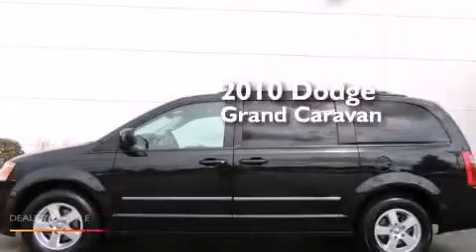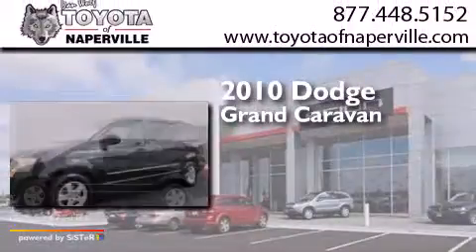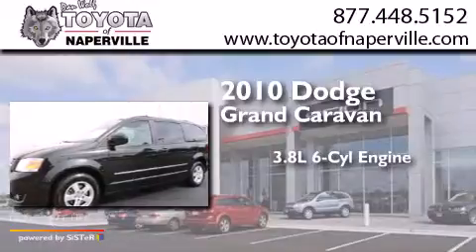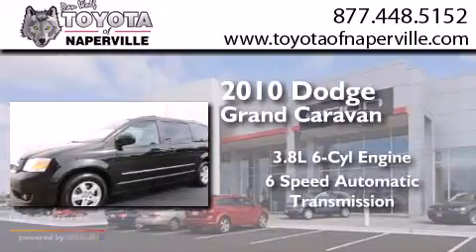2010 Dodge Grand Caravan Napervillle IL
We have been honored to serve the Napervillle IL area , we promise that your experience at our dealership will exceed your expectations ! Year : 2010 Make : Dodge Model : Grand Caravan Engine : 3.8l v6 ohv Trans . Napervillle , IL 60540